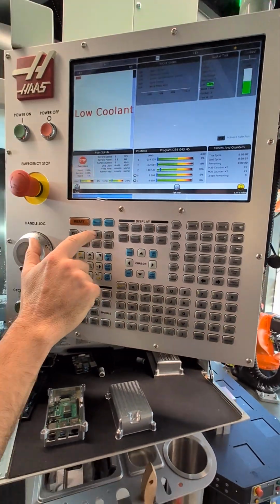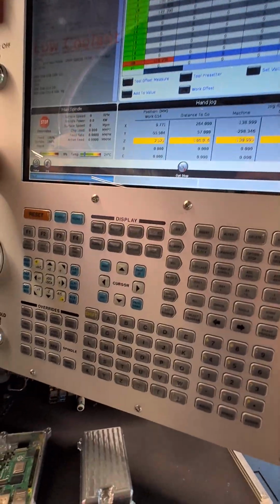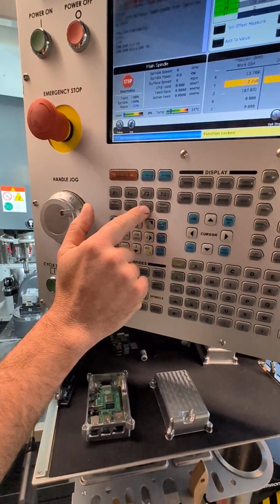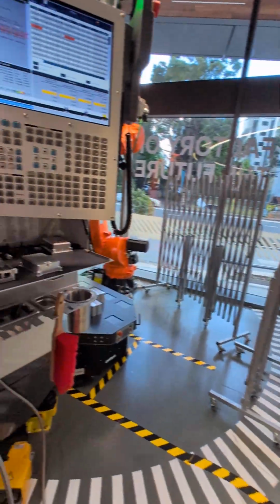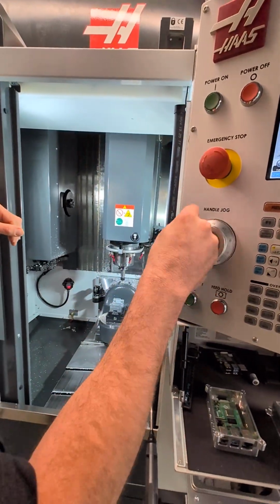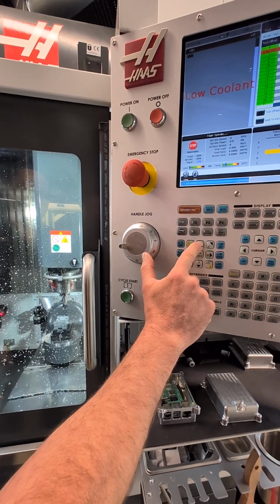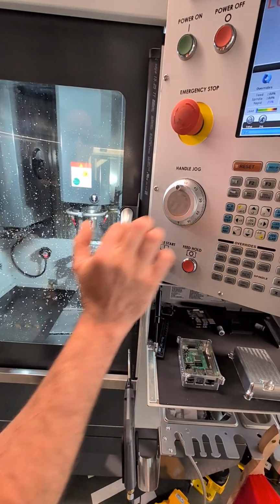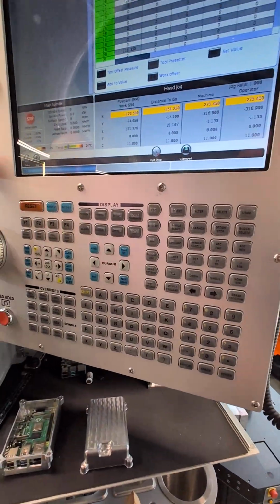Training Vid 3 Haas UMC 350 EDU Keypad Explanation 3 F1 F2 F3 F4 and Jogging Keys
training:🛠️ Training Vid 3: Haas UMC 350 EDU Keypad Explanation (F1, F2, F3, F4, and Jogging Keys)Description:Welcome to the third video in our essential training series on the Haas UMC 350 EDU 5-axis CNC mill!In this tutorial, we dive deep into the functionality of crucial keys on the Haas Next Generation Control (NGC) keypad that you will use every day: the F1, F2, F3, and F4 Function Keys, as well as the essential Jogging Keys.

Understanding these keys is fundamental for efficiently operating the Haas control, making work offsets, managing tools, and maneuvering the machine axes safely.What you will learn in this video:Function Keys (F1-F4): Discover the dynamic uses of these keys, which change function based on the active screen or tab on the Haas control. We'll show you how they help navigate menus, confirm operations, and access various machine functions.

Jogging Keys: Master the controls for manual machine movement. Learn how to select axes ($X, Y, Z, A, B$ for 5-axis), control the jogging increment (Handle Jog), and use the Rapid/Jog keys for quick and precise positioning.Practical Application: See real-world examples of how these keys are used during machine setup, part zero setting, and basic machine operation.This video is perfect for beginners, students, and educators working with the Haas UMC-350HD-EDU or any Haas mill using the Next Generation Control (NGC).🔥 Don't miss the rest of the series! Subscribe and check out our full playlist for comprehensive training on the Haas UMC 350 EDU.Keywords/Tags:Haas UMC 350 EDU training, Haas UMC 350 NGC control, CNC mill training, Haas keypad explanation, F1 F2 F3 F4 keys, Haas function keys, Haas jogging keys, CNC machine operation, Next Generation Control tutorial, Haas 5-axis training, CNC programming for beginners, CNC education